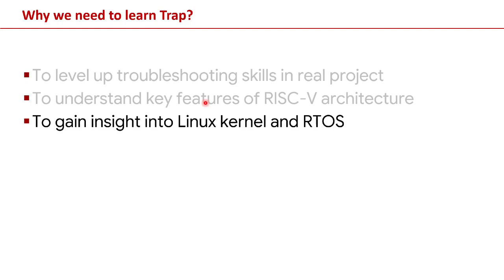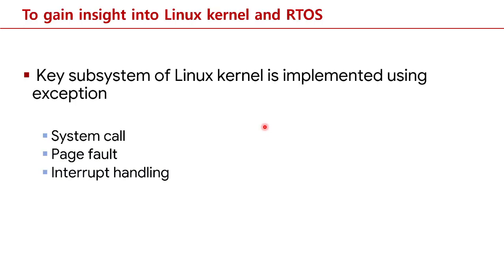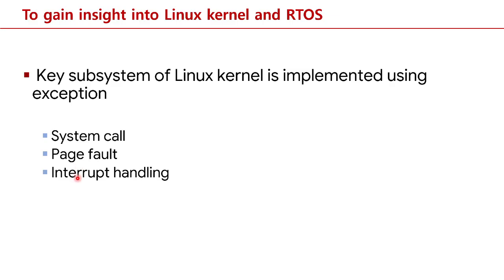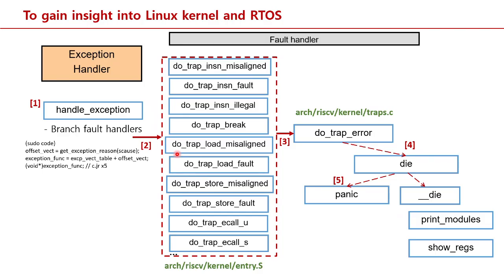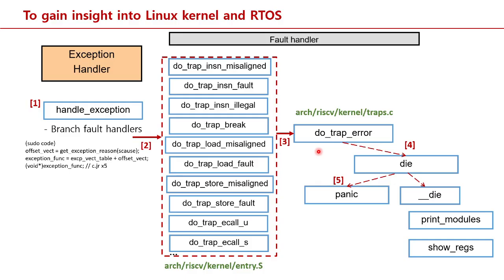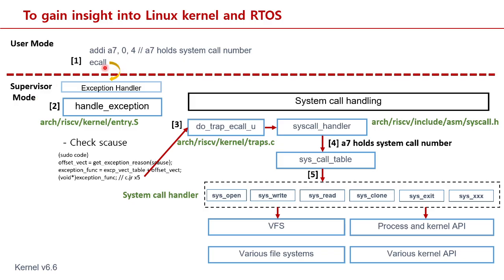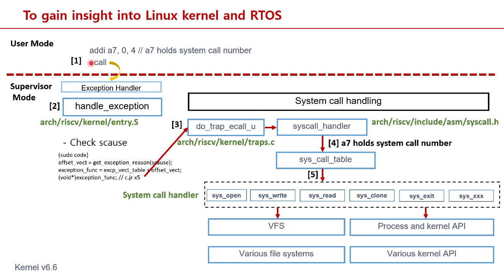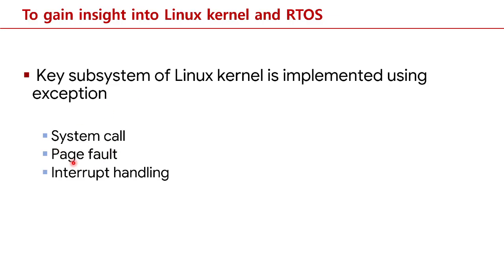[RISC-V] Why Learn Traps (Part 3) - For Better Linux Kernel Driver Development